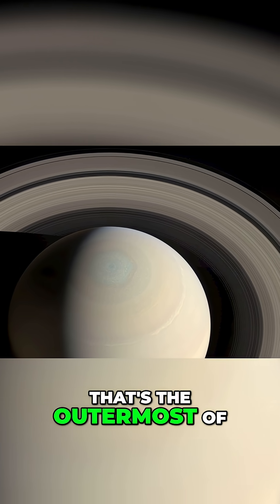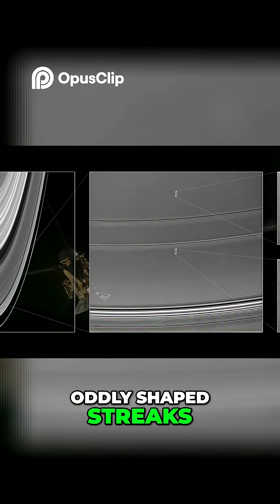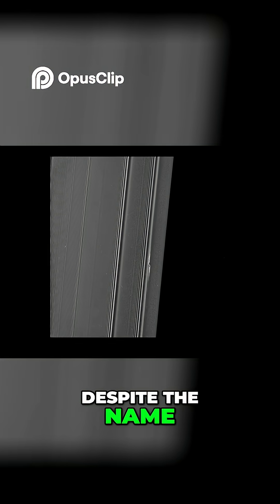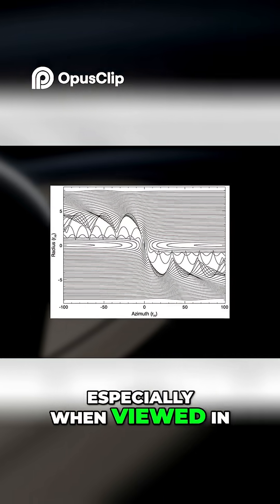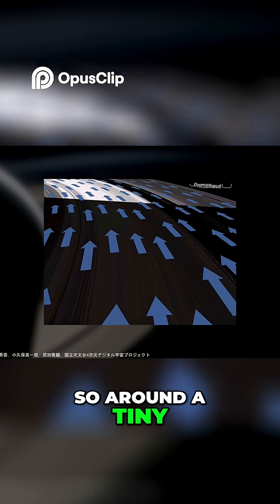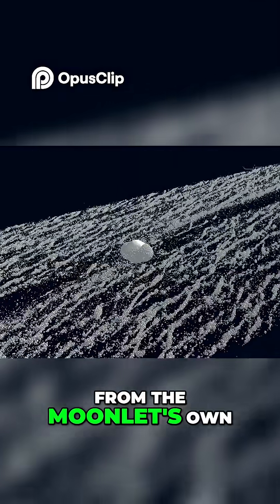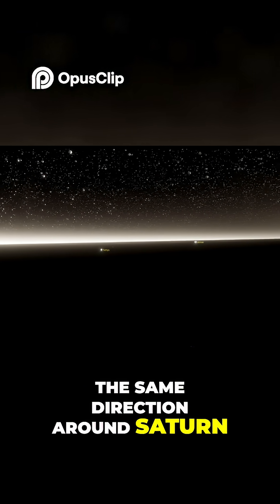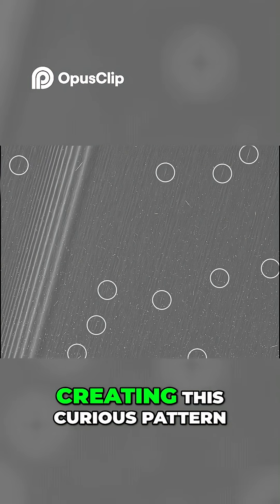Saturn's Rings. Unveiling the Propeller's Secrets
Hidden within Saturn’s majestic rings are strange formations called “propellers” — gaps and distortions caused by tiny moonlets too small to clear a full path. These cosmic signatures reveal the invisible dance of gravity at work!